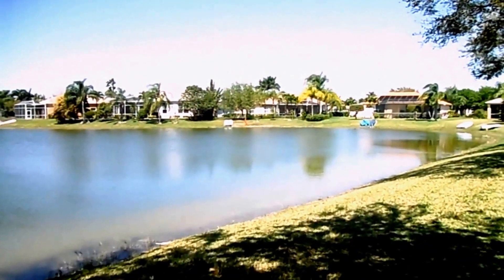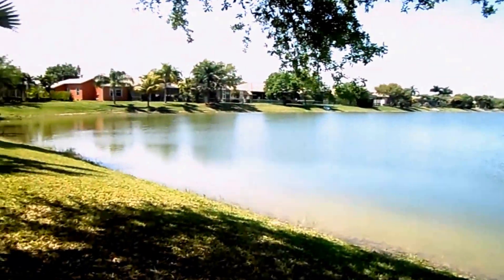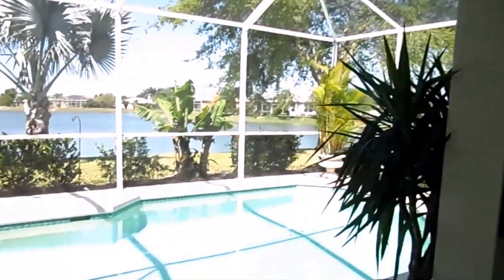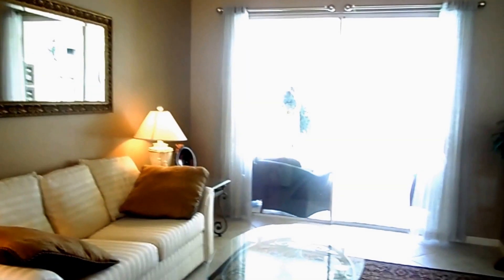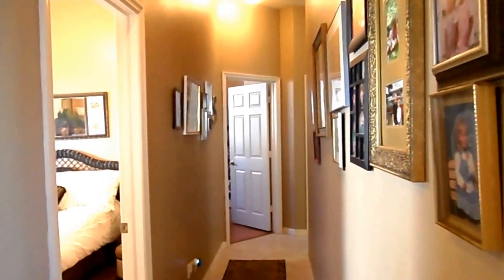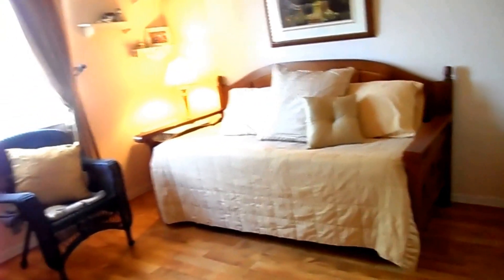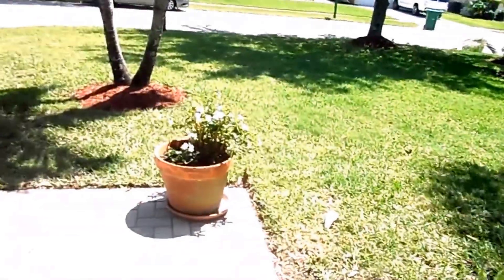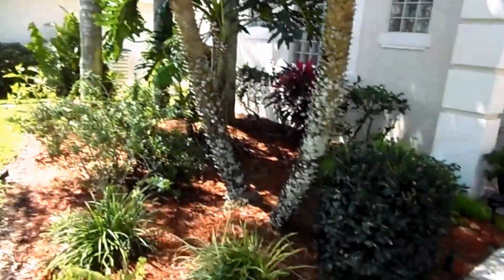760 Grand Rapids Blvd Waterways Pool Home for Sale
WELCOME to Waterways of Naples . Here is your lovely pool home on a long lake view with privacy and lovely landscaping. Enjoy the water view from you lanai , family. living, or master bedroom.